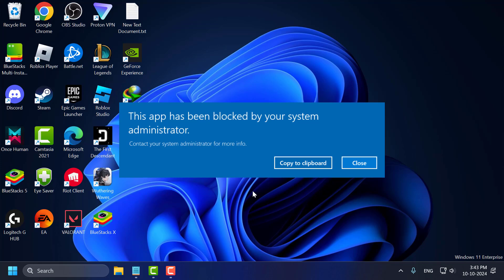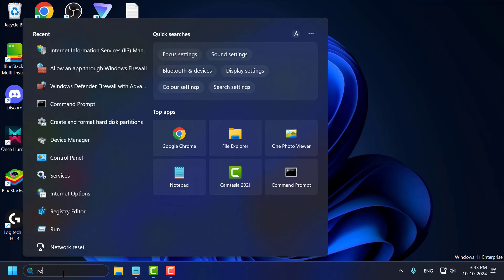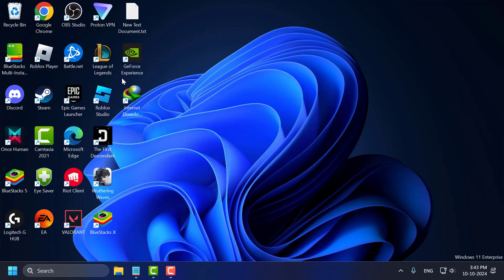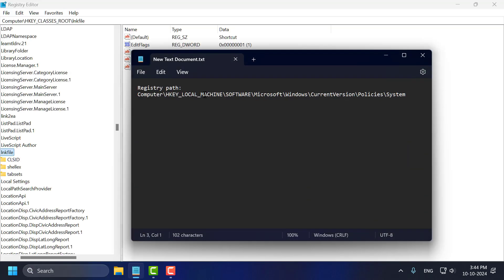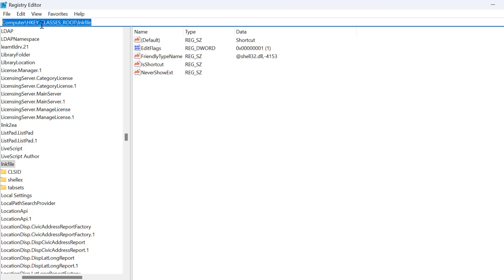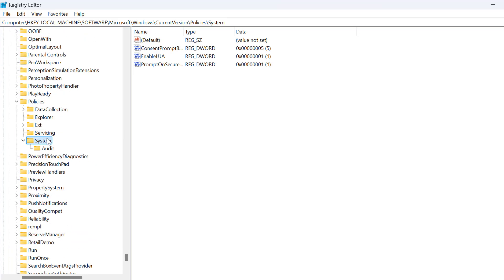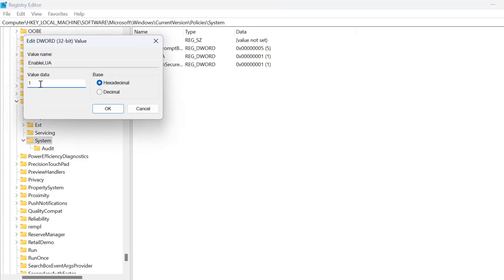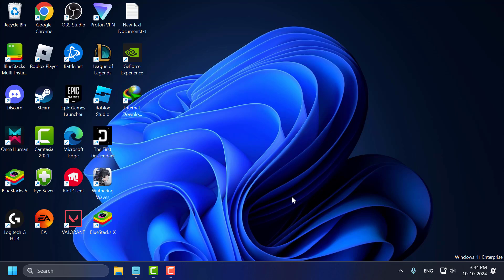How to Fix This App Has Been Blocked by Your System Administrator in Windows 11/10/8/7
This error occurs when Windows blocks an application due to administrative restrictions, often implemented by Group Policy or Windows Defender SmartScreen. To fix this, try running the application as an administrator by right-clicking the file and selecting “Run as administrator.” If the issue persists, temporarily disable SmartScreen by going to "Windows Security" , "App & Browser Control" , "Reputation-based protection." You can also check your Group Policy settings (gpedit.msc) under “User Configuration” , “Administrative Templates” , “System” to modify restrictions.

Registry path:
Computer\HKEY_LOCAL_MACHINE\SOFTWARE\Microsoft\Windows\CurrentVersion\Policies\System

00:00 Intro
00:13 Solution